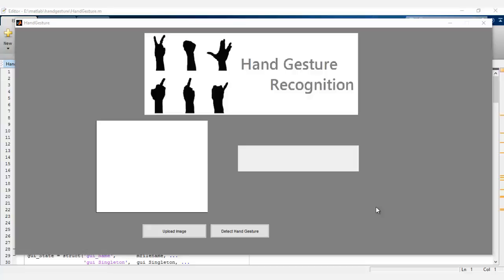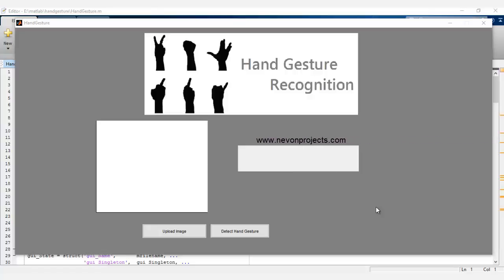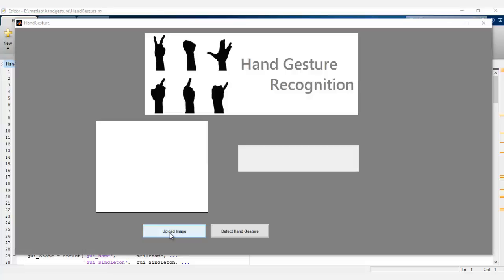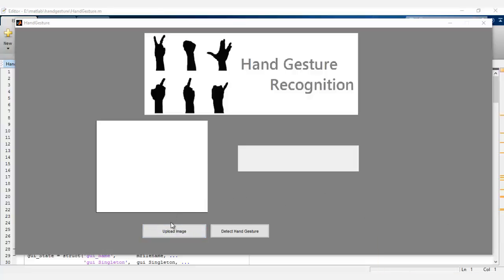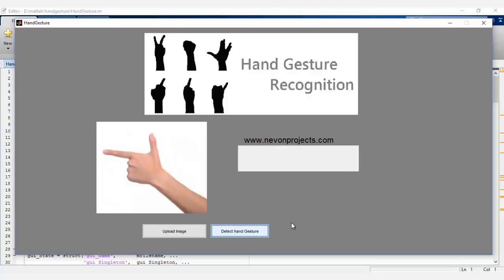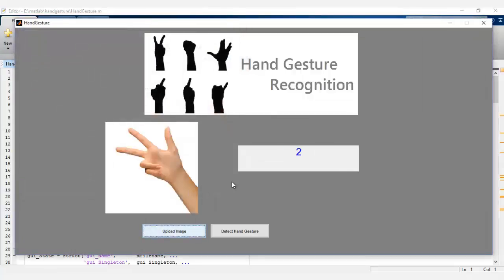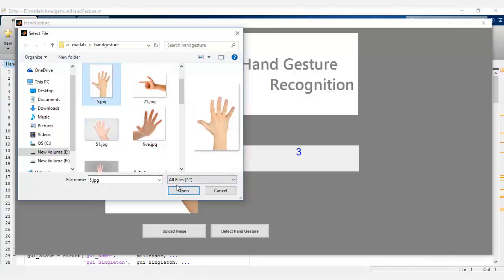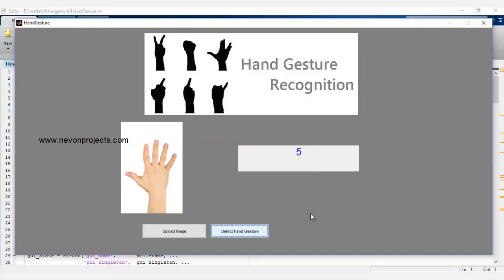Hand Gesture Recgonition System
Get hand gesture recognition project matlab with source code and explanation details that uses image processing to recognize hand gestures